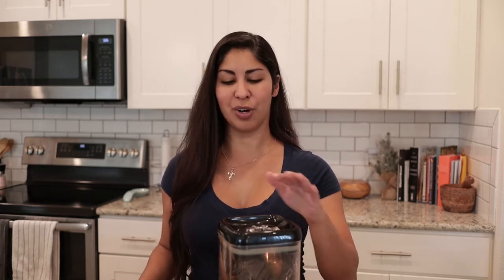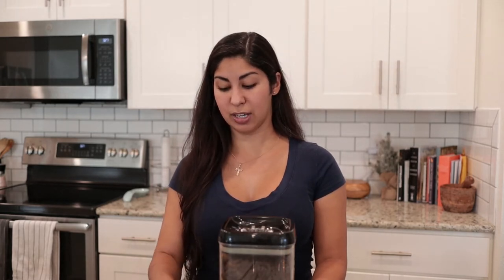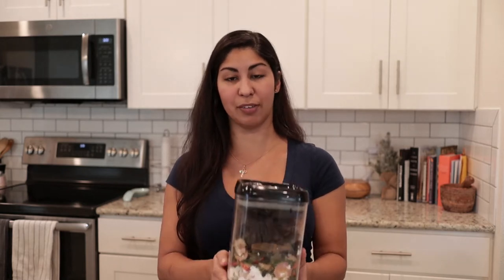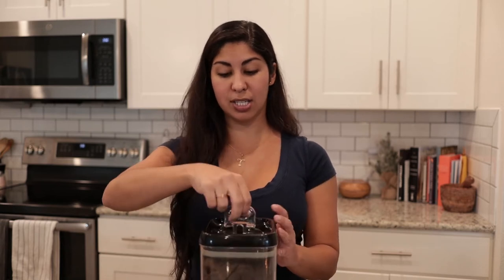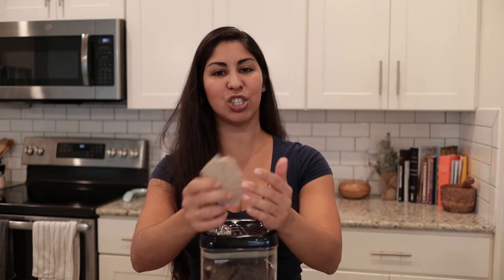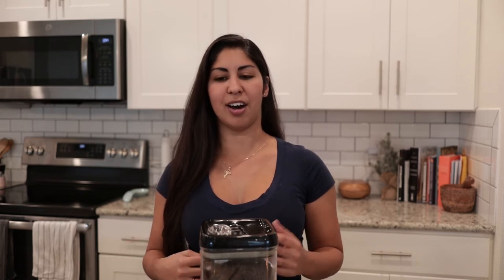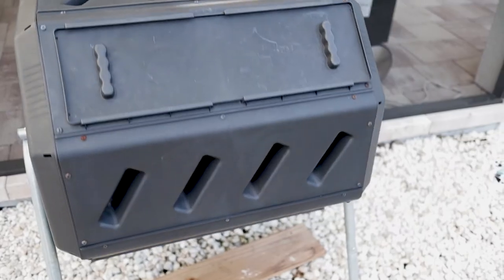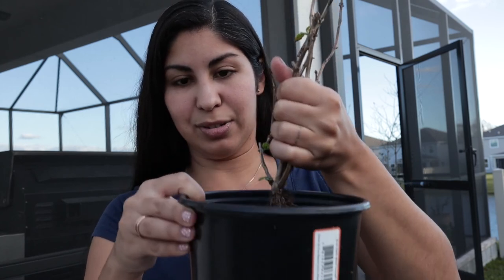Kitchen COMPOSTING for Beginners | Small Space Composting | Mini Urban Farm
Kitchen Composting for Beginners  - Learn how to compost in a small space and use your kitchen compost bin to make your urban garden lush and green! Enjoy all the benefits of small space composting no matter where you live!